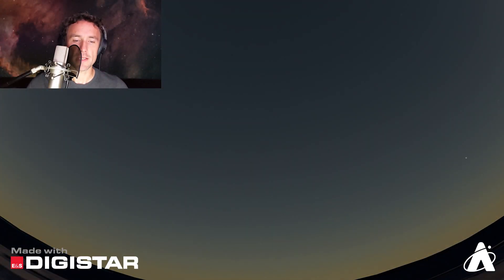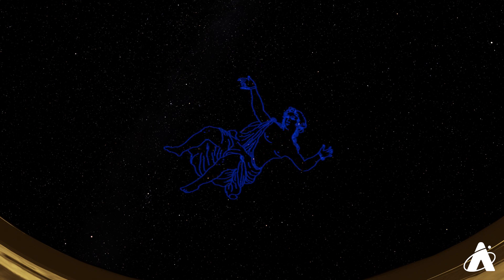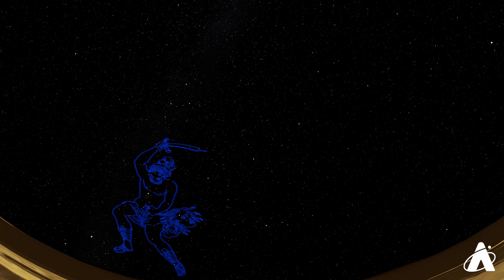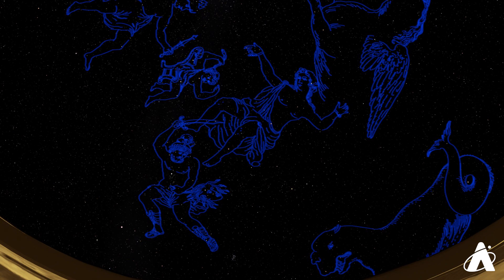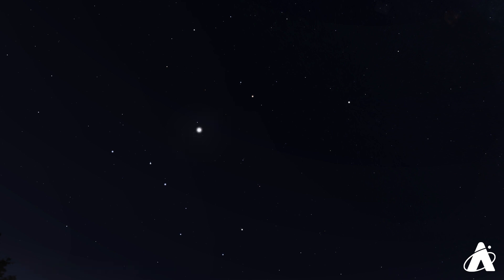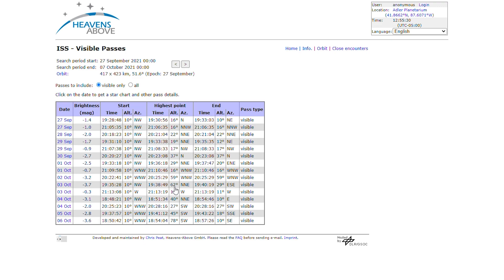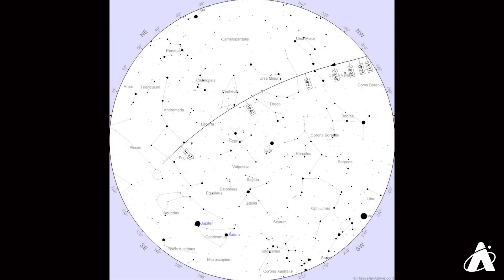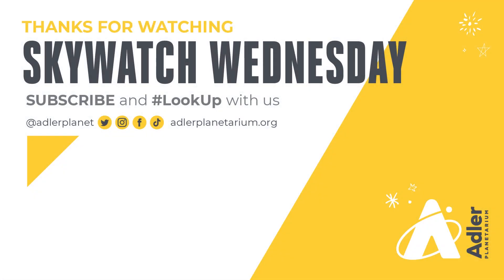Skywatch Wednesday | How To Track and Spot The International Space Station | Adler Planetarium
Did you know that even from light polluted skies you can spot the International Space Station from Earth?  Learn how to track the space station and spot this orbiting laboratory speeding around our planet at almost 5 miles per second with Nick in this week's edition of Skywatch Wednesday.

VIDEO CHAPTERS
00:00 Introduction
00:36 Fall Celestial Soap Opera
03:57 How To Find The International Space Station

⭐️ What's Up In The Night Sky For The Week Of: September 29, 2021

🛰 Use Heavens Above to help you find the International Space Station

🔭 Read what else is up in the sky in October 2021

IMAGE CREDITS
Dome Background Image: